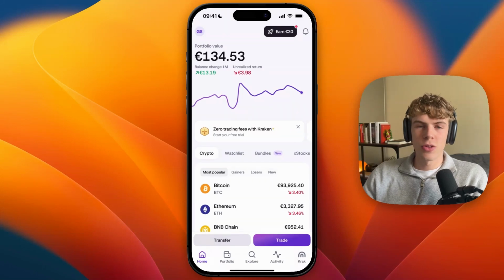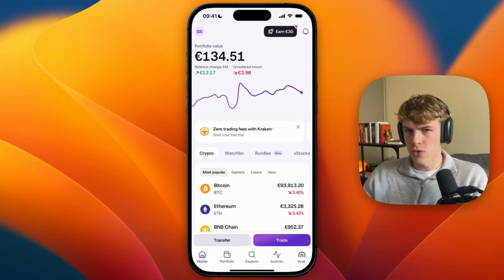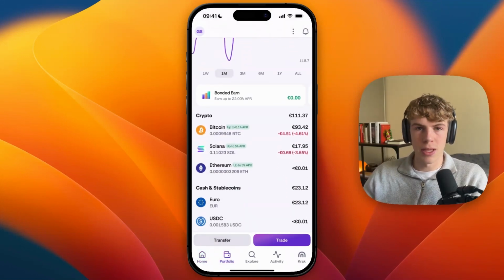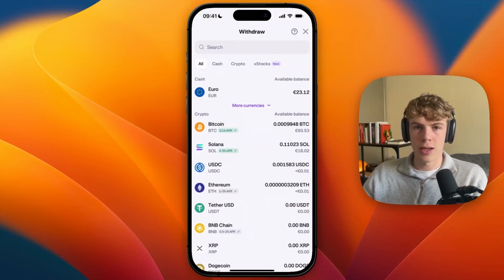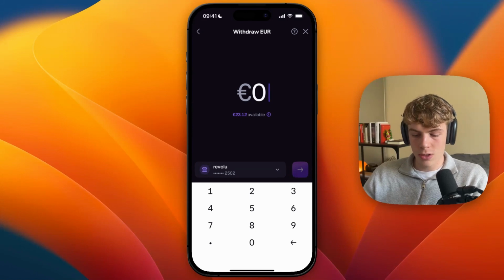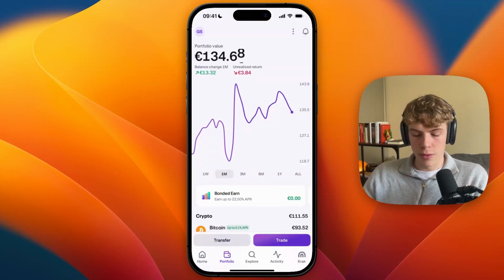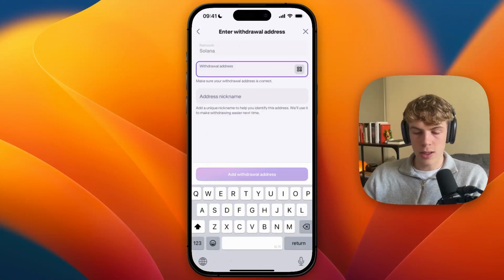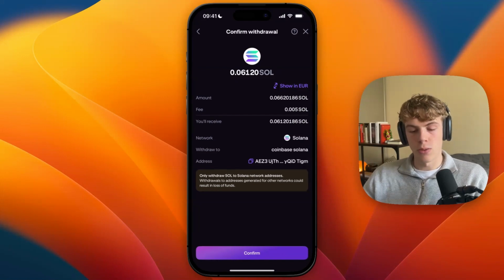How To Withdraw On Kraken App - Step by Step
In this video I'll show you How To Withdraw On Kraken App.